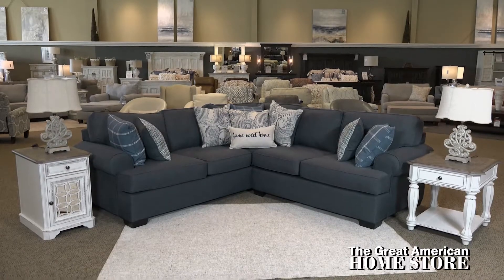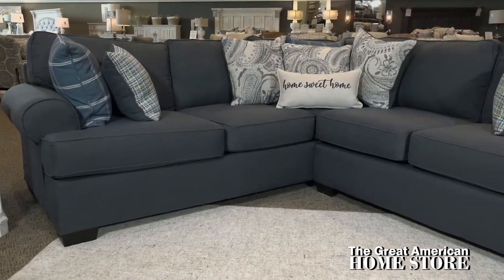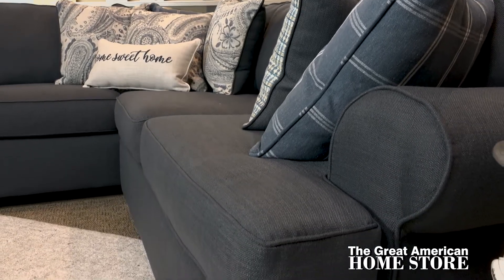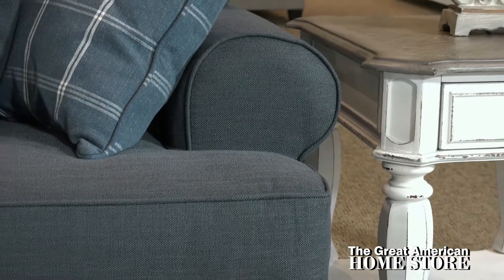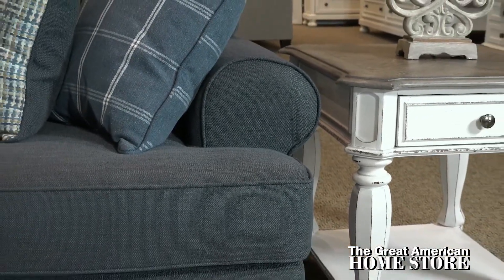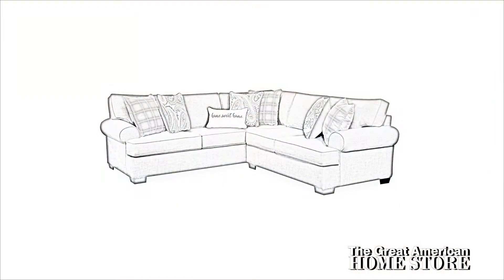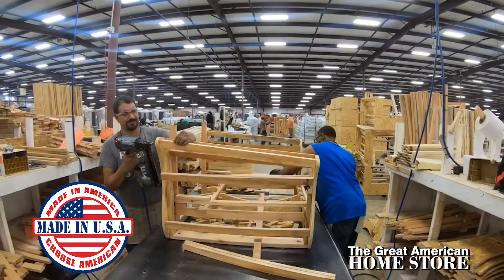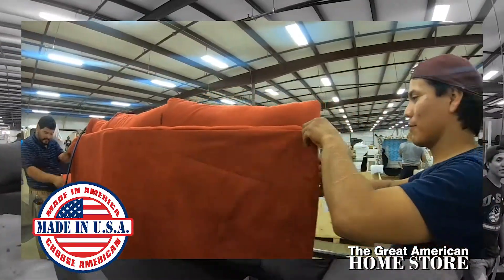Behold Home Morgan Indigo 2-PC Sectional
The Morgan Indigo 2-Piece Sectional by Behold Home was designed with social gatherings for smaller spaces in mind. This sectional is professionally tailored, supremely comfortable, and features a timeless classic design. It is upholstered in a traditional linen-like polyester fabric that is soft, sturdy, and easy to clean.

Shop the Morgan Indigo 2-PC Sectional by Behold Home online at The Great American Home Store

The dashing Morgan sectional offers a plush and luxurious seating experience with its welted T-cushion design complemented by graceful rolled arms. Seven designer toss pillows in plaid, paisley and script prints add even more appeal to the aesthetics. Reversible seat and back cushions will ensure your sectional is enjoyed for many years to come.

The sectional measures a full 100 inches wide side to side with a depth of 100 inches front to back and 37 inches high.

This product is made in America in Smithville, Mississippi. From the hand-built frame to the smallest pillow stitch, Behold takes great pride in the American dedication and workmanship displayed in each piece they produce. You won't find a better quality product for a better value anywhere else.